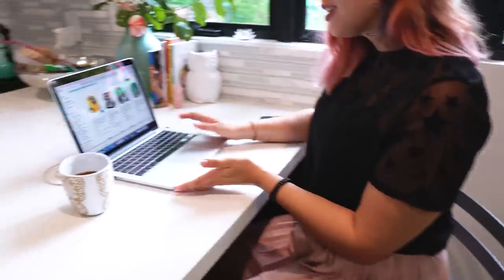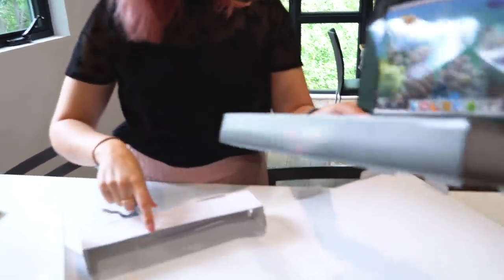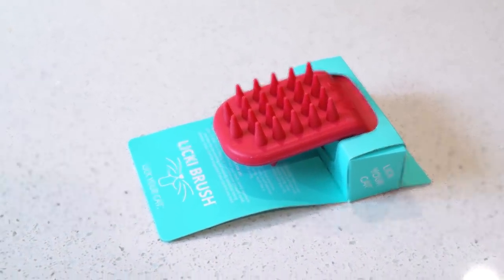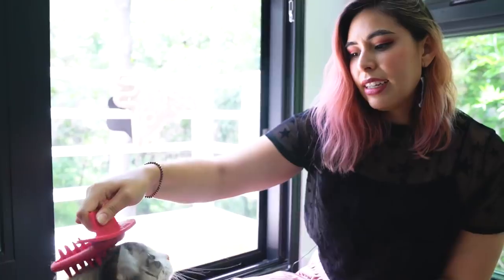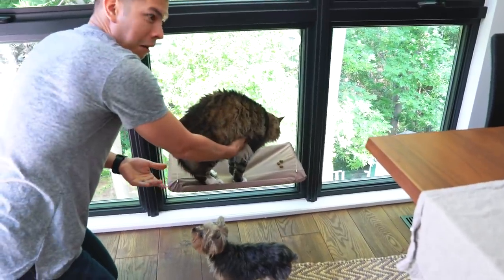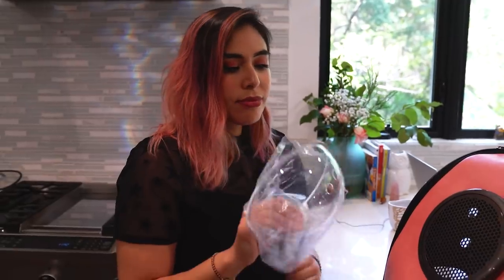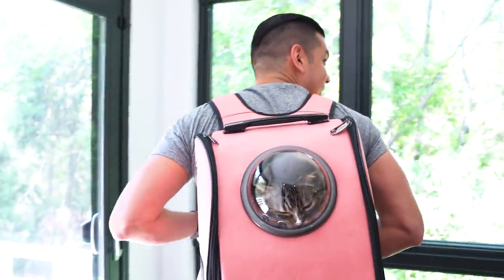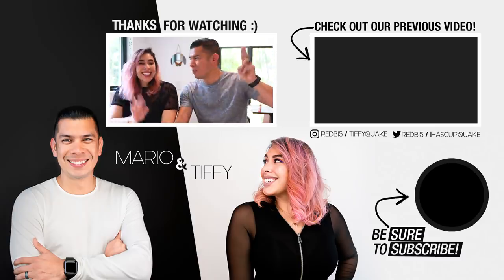Buying Our Cats Weird Cat Products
We bought our cats some weird cat products and testing them out. Some turned out great while others...well you will have to wait and see. Have you tried any of these for your cats?

It really helps me continue to do what I love! 💜